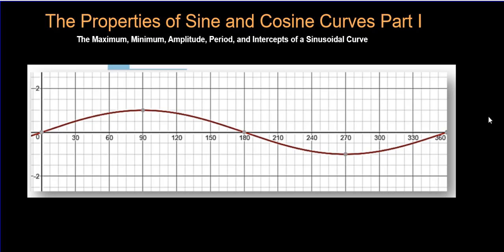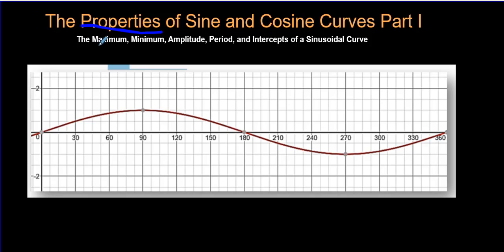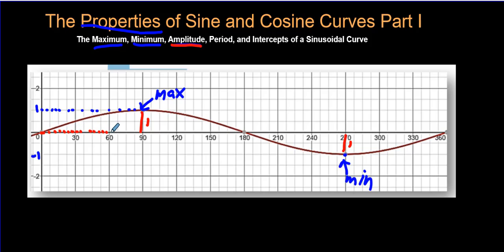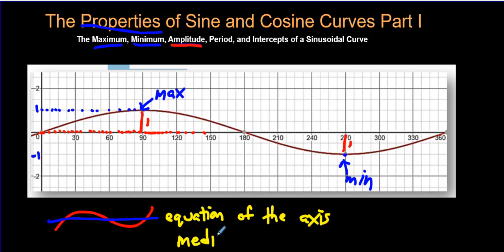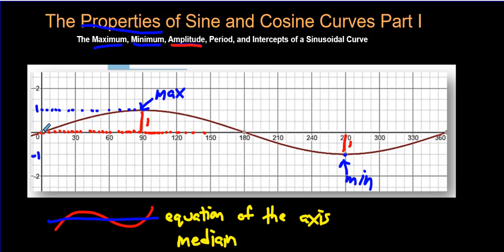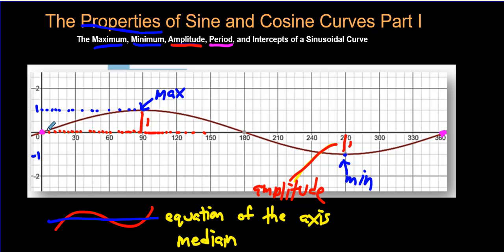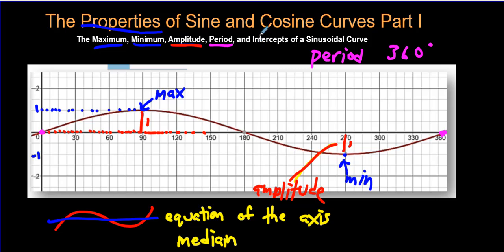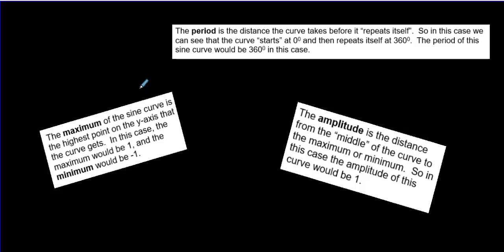The Properties of Sine and Cosine Curves Part I